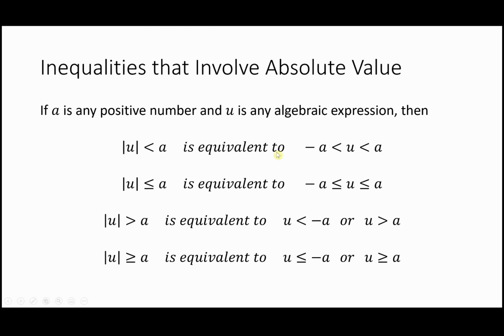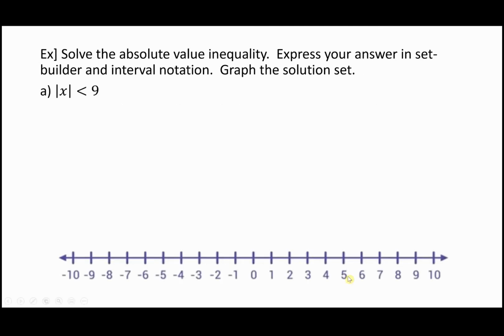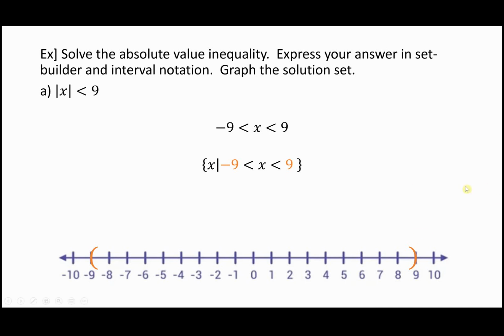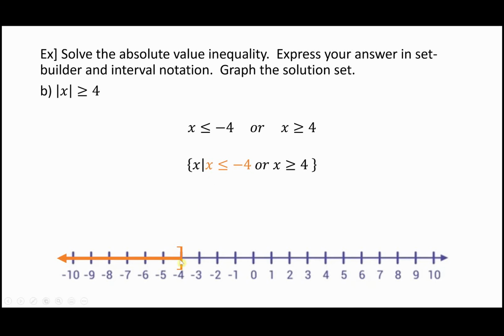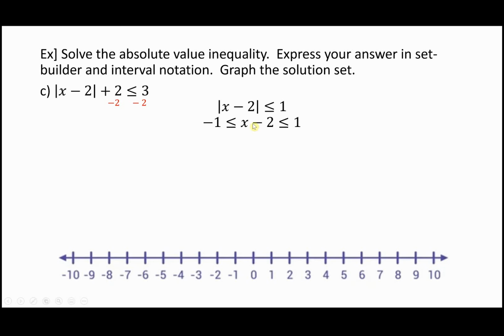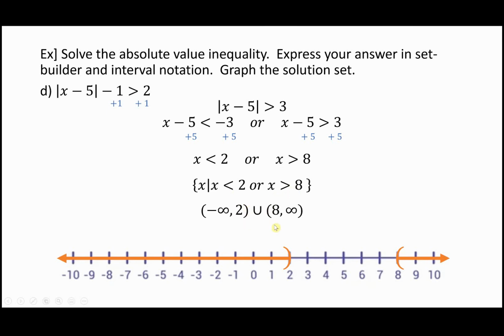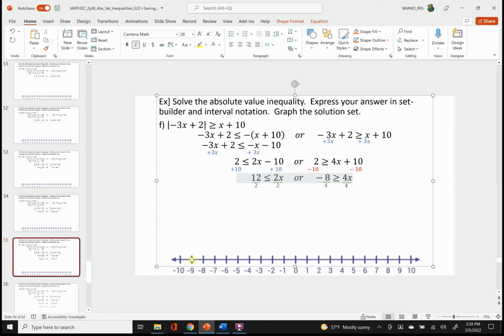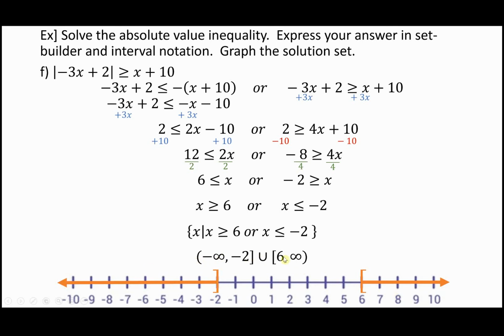Math2C_2pt8_AbsValIneq_LV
Week 4 Day 1 Lecture for SMC Math 2 + 2C